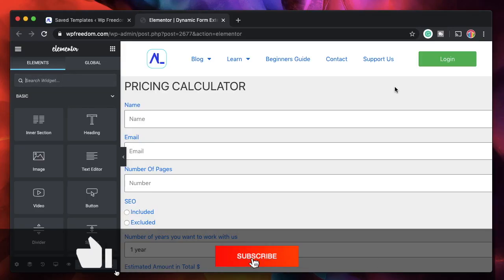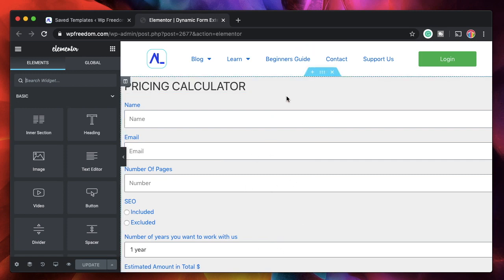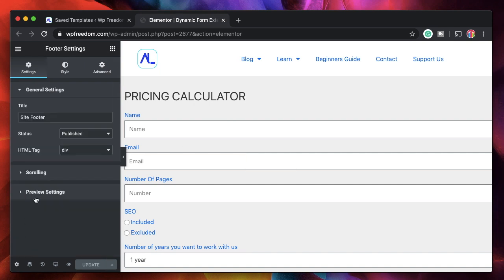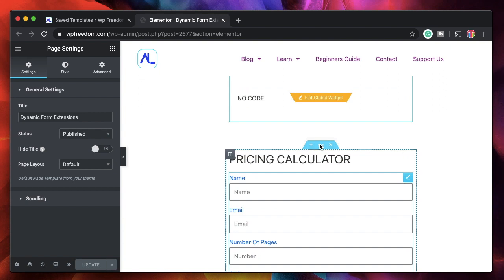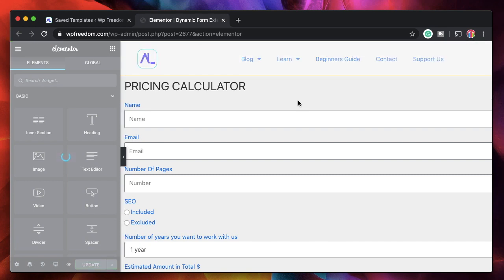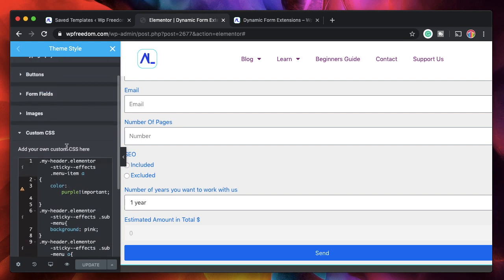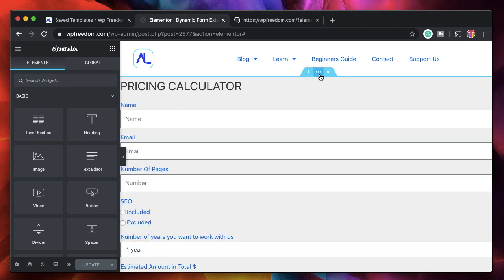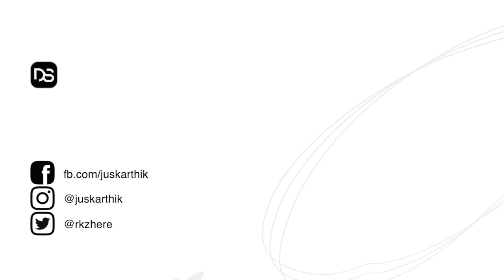Elementor pro 2.9 features - Full site editing, dynamic colors & More!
Learn what's new with elementor page builder pro 2.9 in this quick tutorial.